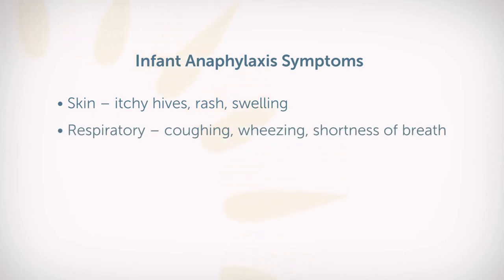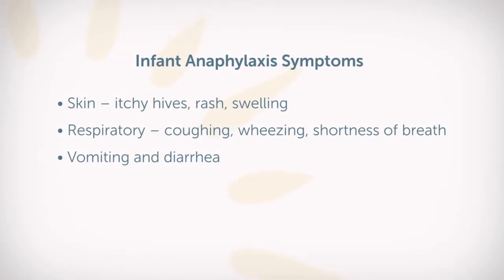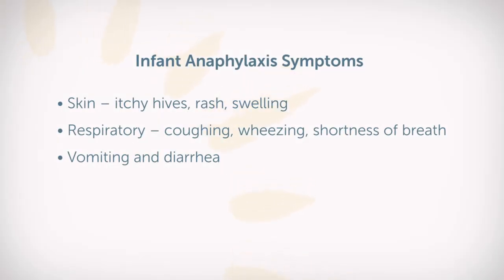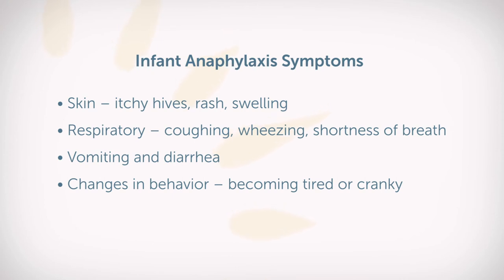Ask the Allergist: Infant Anaphylaxis and Food Allergies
How to recognize the symptoms of a severe allergic reaction in infants and toddlers.